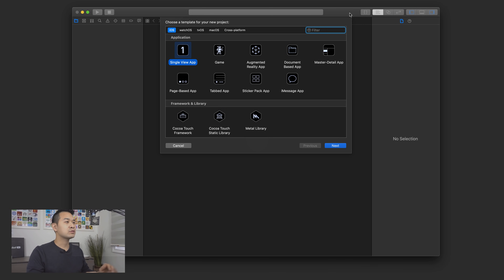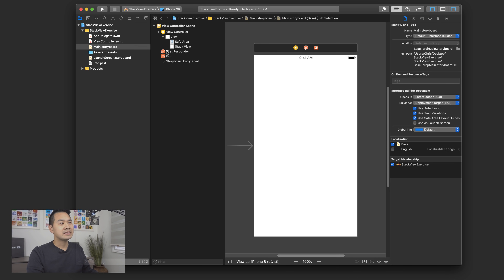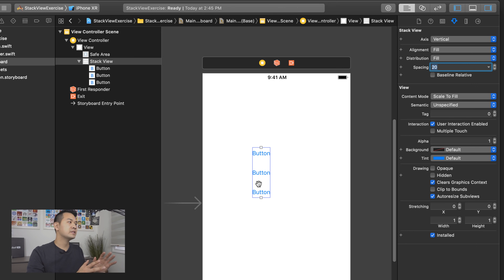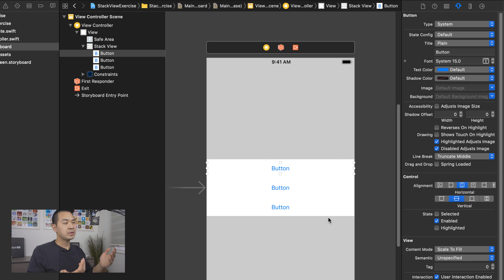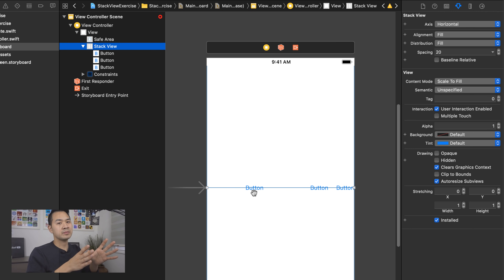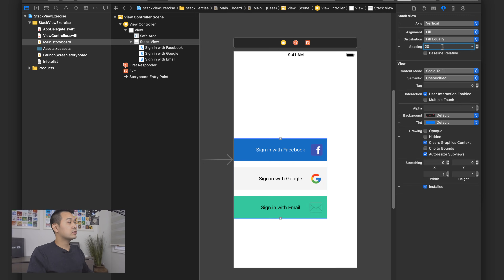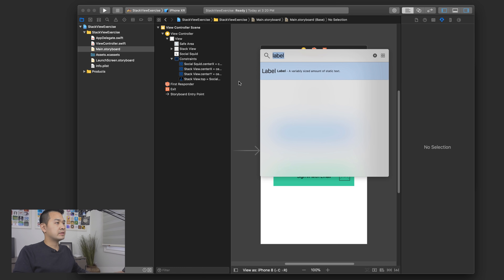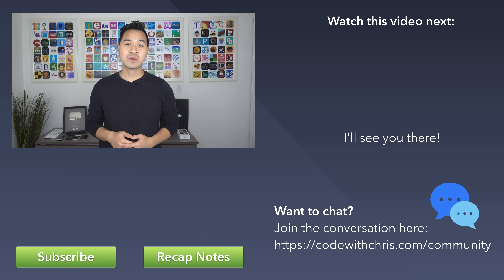UIStackView Tutorial (2020) - Lesson 3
👋 Our "Launch Your First App" program will help you build up your iOS skills to publish your very own feature rich app even if you’re a beginner starting from scratch.

In this lesson, I’ll show you how to position elements using the uistackview element. Stack Views allow you to position elements inside it without specifying constraints. This can be a huge time saver when it comes to building the user interface for your own app.

In this lesson, you’ll build another user interface; this time, taking advantage of UIStackViews for positioning.

𝗩𝗶𝗱𝗲𝗼 𝗧𝗶𝗺𝗲 𝗦𝘁𝗮𝗺𝗽𝘀:
00:00 Intro
00:45 Creating our new project
01:24 Building the user interface
10:15 Adding the images
10:32 Building the user interface (continued)
15:04 Outro